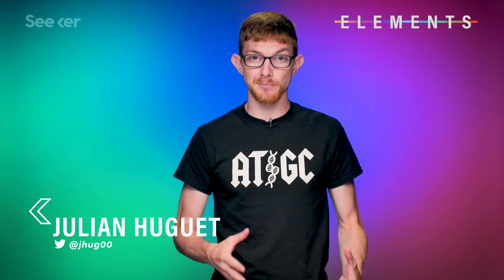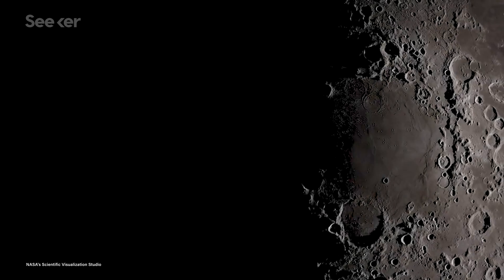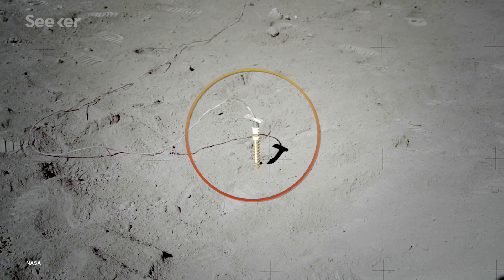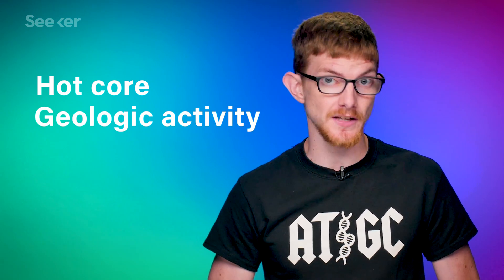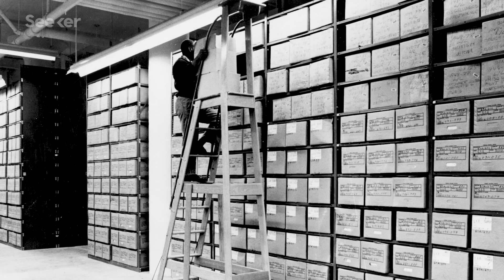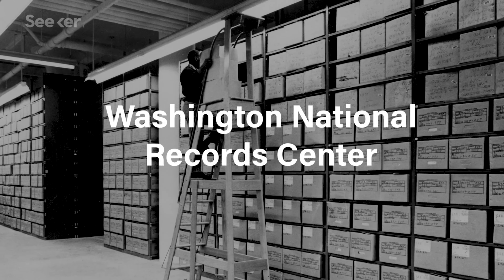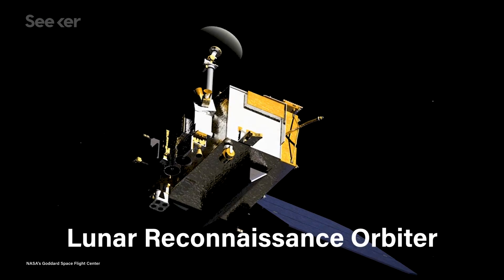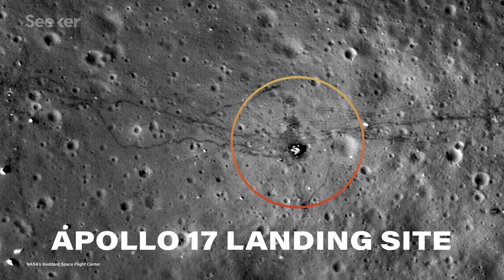These Lost Apollo Tapes Reveal How Astronauts Changed the Moon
For years, scientists have been trying to explain a mysterious rise in lunar temperature. Now, thanks to recovered tapes from the Apollo missions, we finally have an answer.

A 40-year-old mystery about rising temperatures on the moon has been solved — and it was probably the Apollo astronauts' fault
“Newly discovered temperature data from the 1970s moon landings, released in the Journal of Geophysical Research in April, reveals that NASA astronauts probably warmed up the moon's surface temperature by as much as 6 degrees Fahrenheit by walking around and poking into the lunar surface.”

Scientists solve lunar mystery with aid of missing Moon tapes
“The lost data tapes recovered by the scientists filled in a record gap during the 1970s and helped the researchers pinpoint the source of the warming as the Apollo astronauts themselves.”

Lunar mystery solved by recovery of lost Apollo mission tapes
“The objective of the Apollo Heat Flow Experiment was to measure the rate at which the moon is losing thermal energy, Walter Kiefer, study author and senior staff scientist at the Lunar and Planetary Institute in Houston, wrote in an email.”